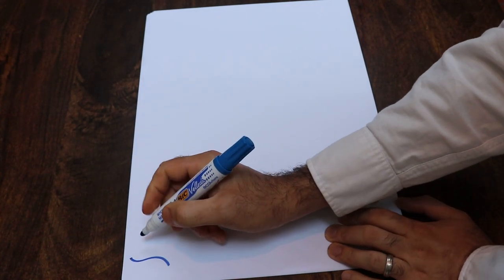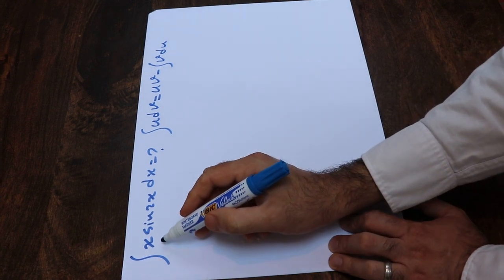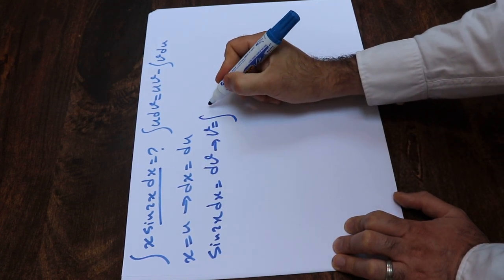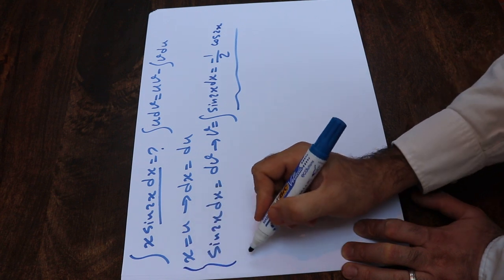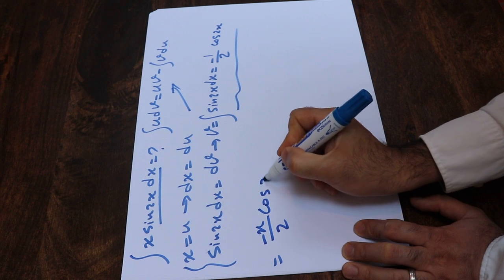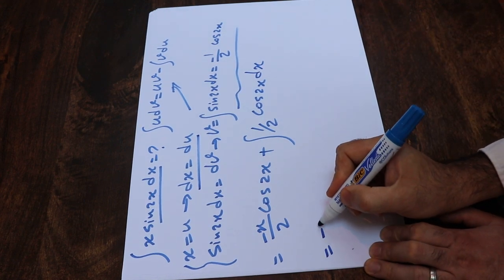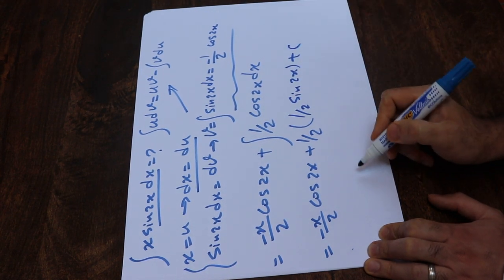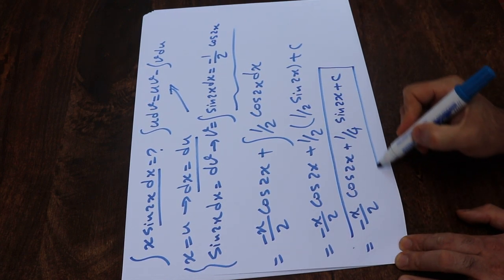Integral of x*sin(2x) - Integral example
This video shows how to find the integral of x*sin(2x) using the formula for integration by parts.